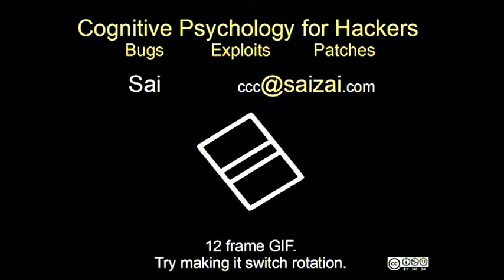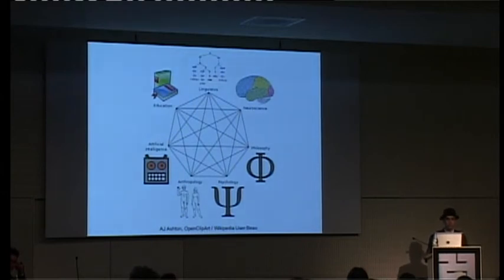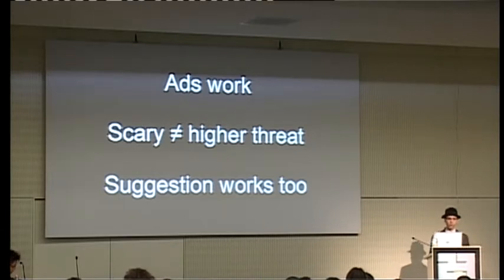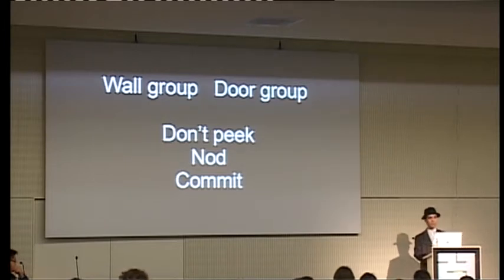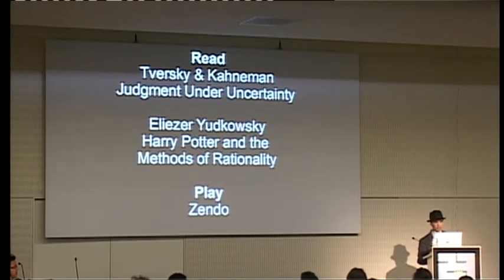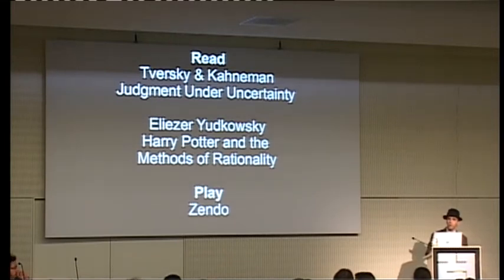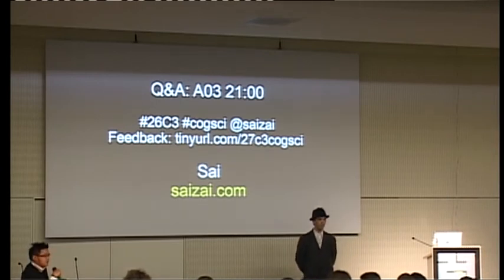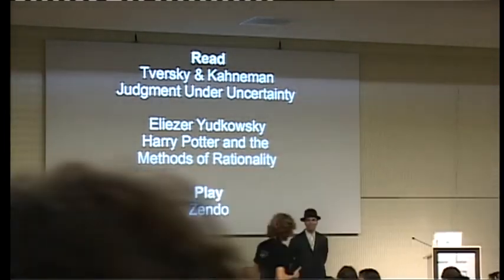[27C3] (en) Cognitive Psychology for Hackers